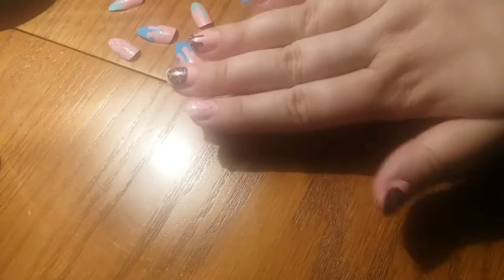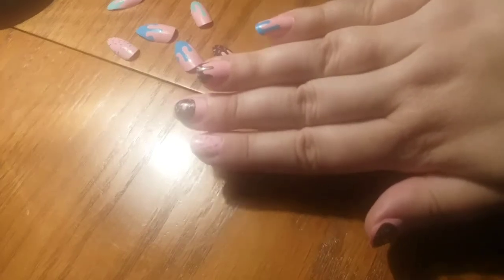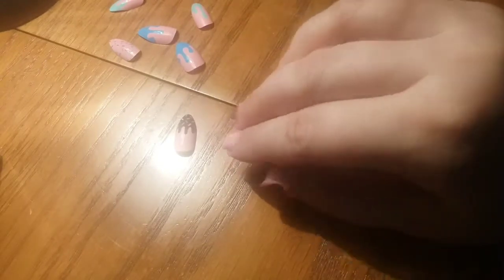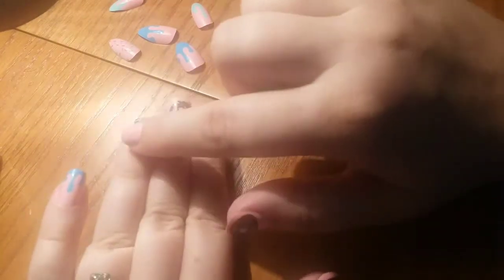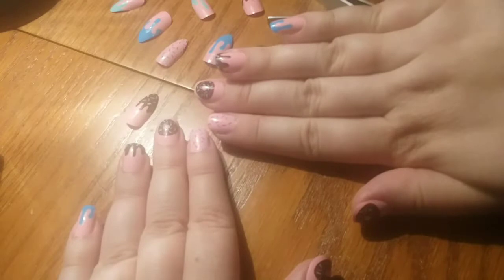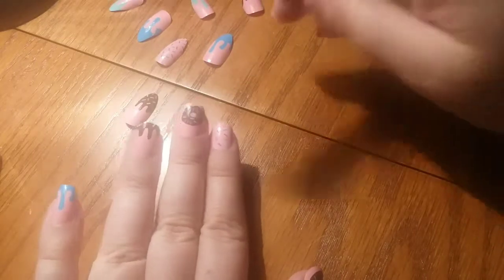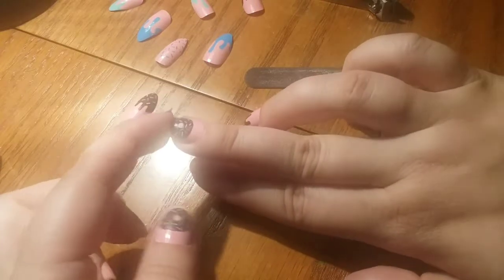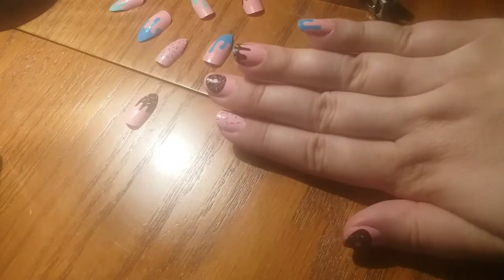Manicure Monday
It's time for a new series on my channel. I hope you guys enjoy Manicure Mondays.